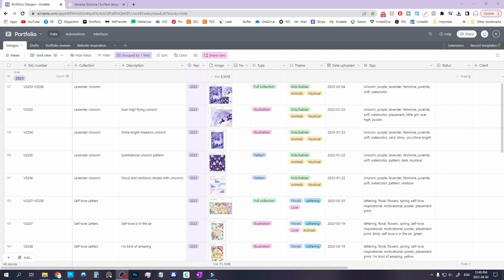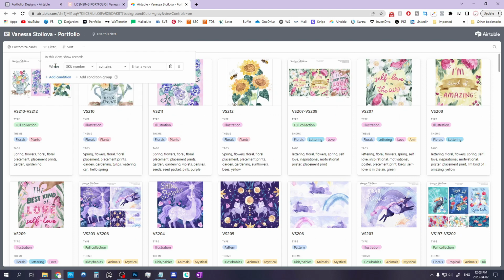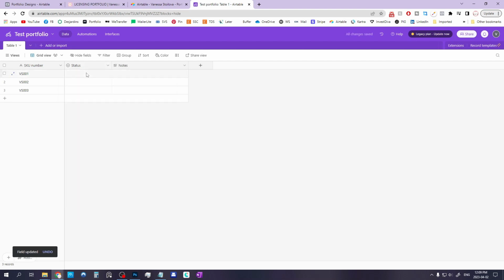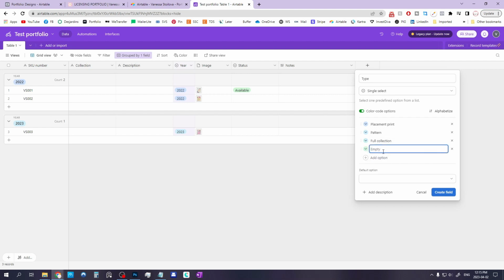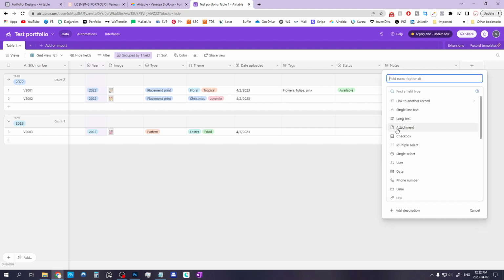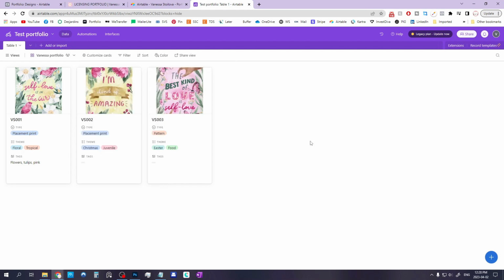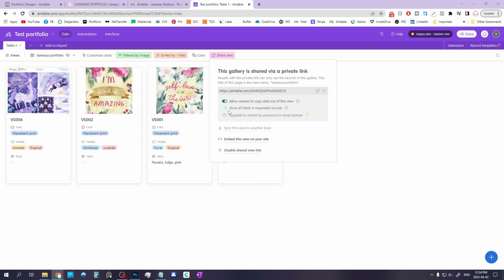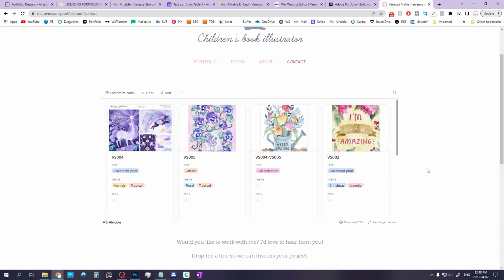Art licensing portfolio in Airtable | Surface design tips | Airtable portfolio management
⭐️⭐️⭐️ Download your FREE portfolio guide!

I'm back with more surface design tips for beginners! Today, we have a full tutorial on how to create an organized and professional art licensing portfolio in Airtable! Airtable is an amazing free app that can do so many things, and today we're focusing on Airtable portfolio management. Keep track of all you designs, automatically update your website with your new artwork and showcase your available designs to your potential clients. Let's build this surface design portfolio together!

⭐️ Would you like a step-by-step roadmap to nail your illustration portfolio and start getting clients?

RECORDING EQUIPMENT